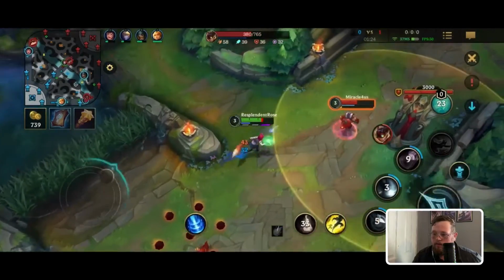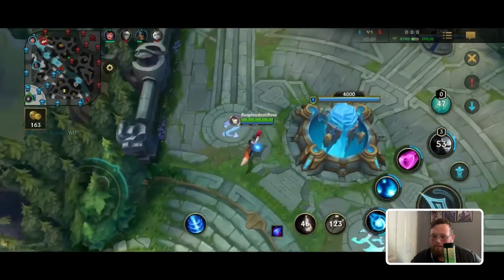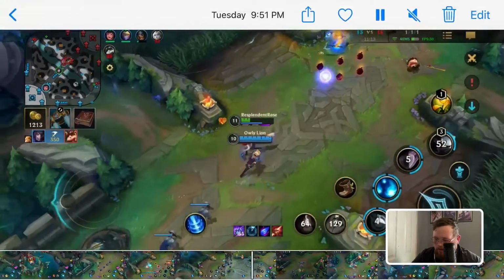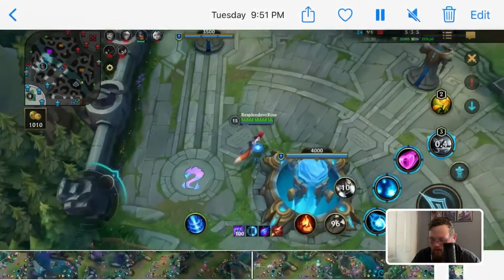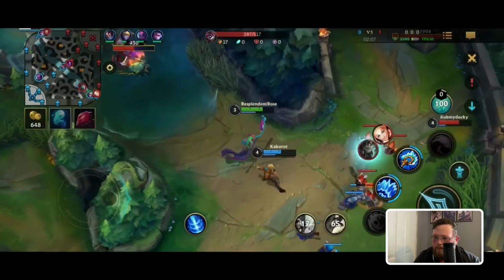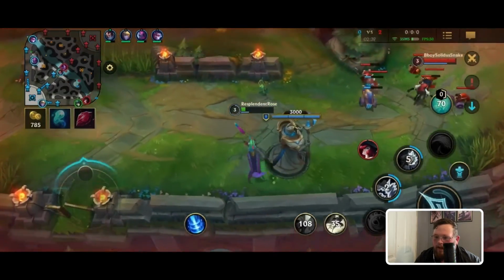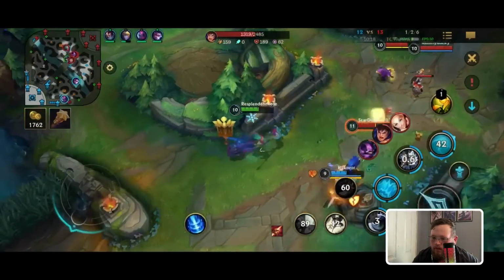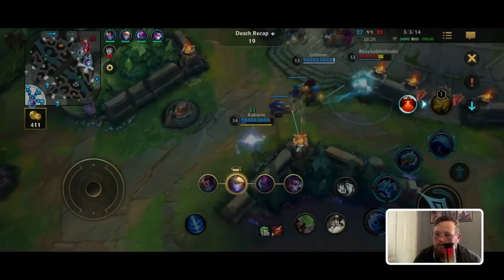Let’s Learn Together ~VOD Reviews ~ Rose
Hey everyone thank you for joining us for KDA VOD reviews.

This is a new project we’re going to be working on where we take your VODs and review them to see if we can help improve your game.

I’m K1NG MAK3R.

I have 10 years of League of Legends experience and I have 3 accounts currently sitting in high emerald pushing into Diamond this season.

It helps more than you know.

With that out of the way let’s get into today’s show.

Today we have Rose

She is currently Gold 2 but peaked at plat 3

She mains Nami support and wants to work on her skill shot placement and positioning.